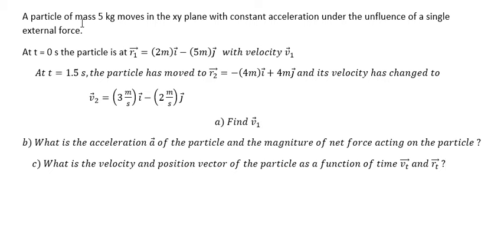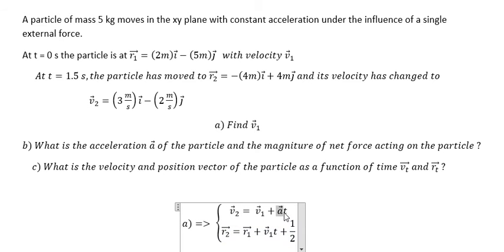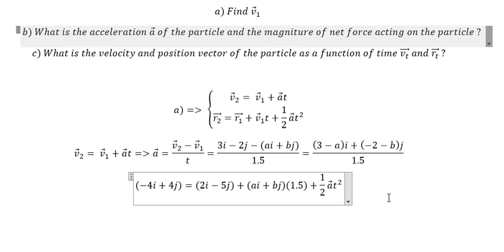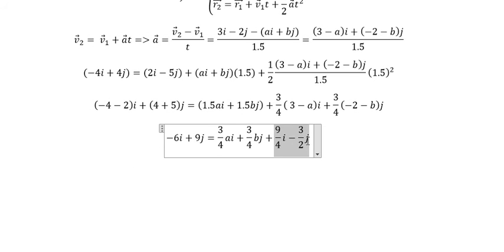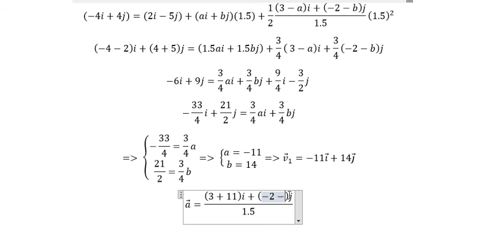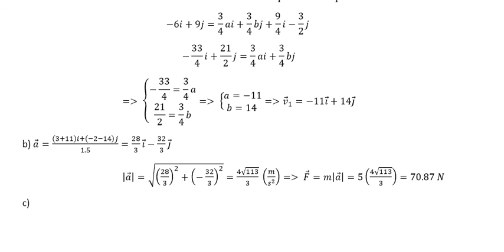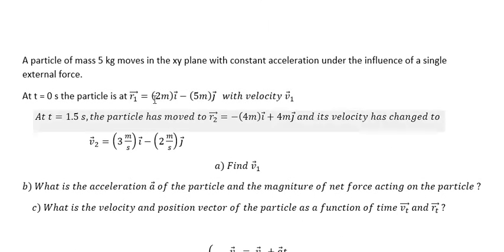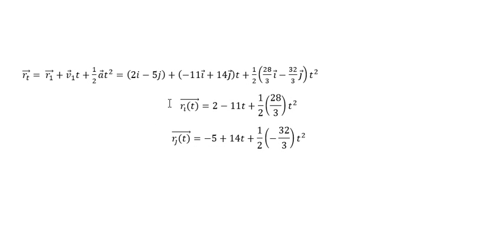Physics Help: Find the he velocity and position vector of the particle as a function of time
A particle of mass 5 kg moves in the xy plane with constant acceleration under the influence of a single external force.
At t = 0 s the particle is at (r_1 ) ⃗=(2m) i ⃗-(5m) j ⃗    with velocity v ⃗_1
At t=1.5 s,the particle has moved to (r_2 ) ⃗=-(4m) i ⃗+4mj ⃗  and its velocity has changed to
  v ⃗_2=(3 m/s) i ⃗-(2 m/s) j ⃗
a) Find v ⃗_1
b) What is the acceleration a ⃗  of the particle and the magniture of net force acting on the particle ?
c) What is the velocity and position vector of the particle as a function of time (v_t ) ⃗  and (r_t ) ⃗  ?